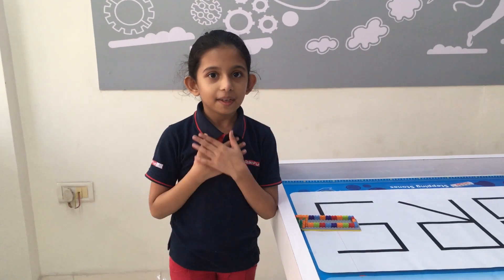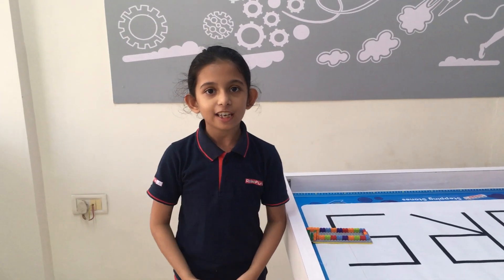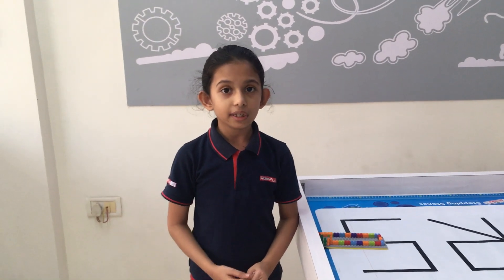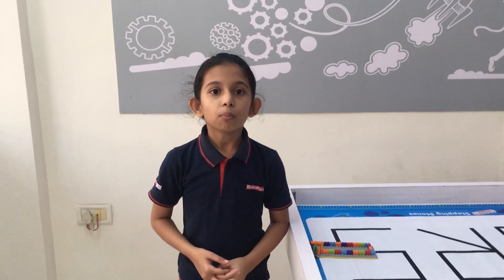Lego More to Math Running Track Explain by Hritika Gandhi From RoboFunLab Porbandar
Raj and Ria are Running on the Track. In this lesson learn how to measure distance.